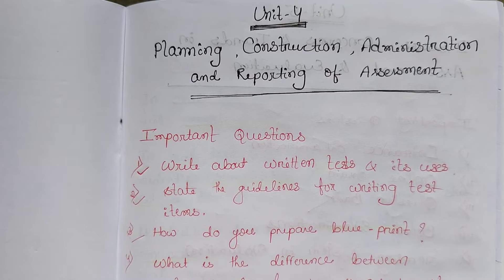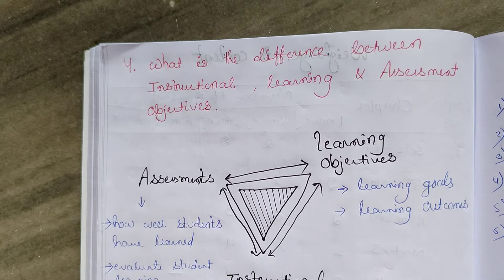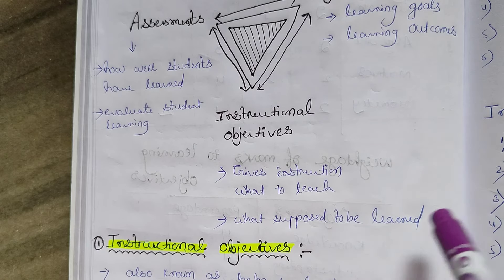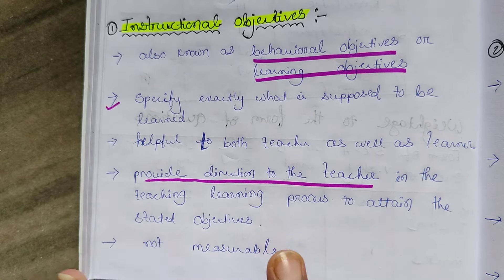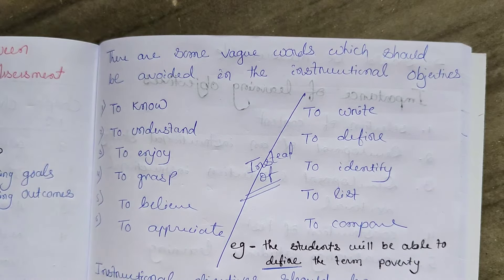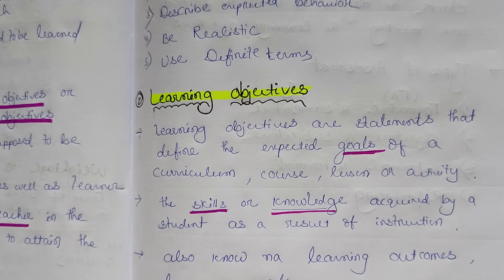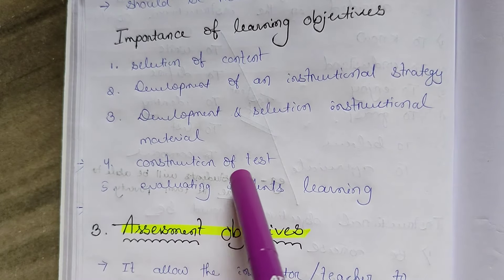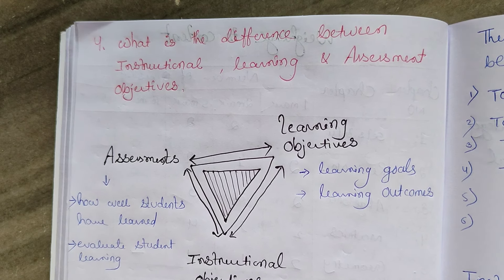Instructional, Learning and Assessment objective by Namita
Blue-Print
Development of Rubrics